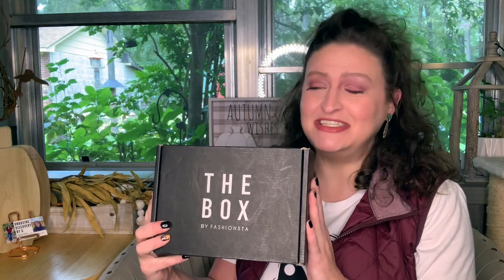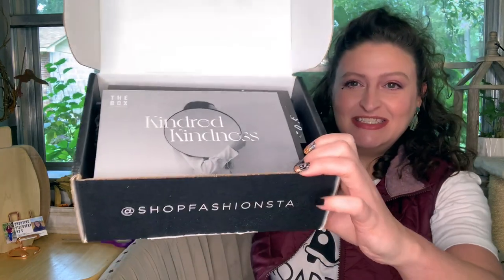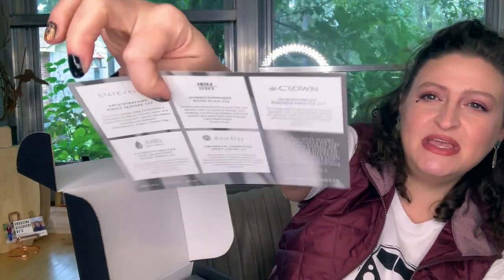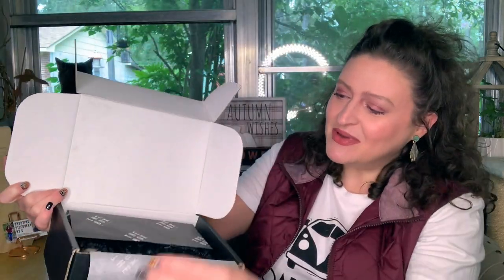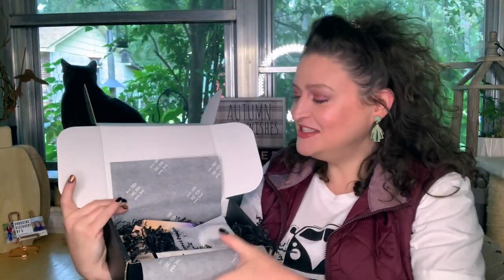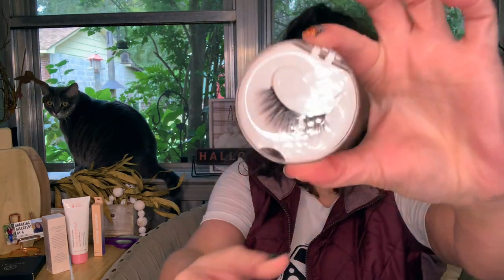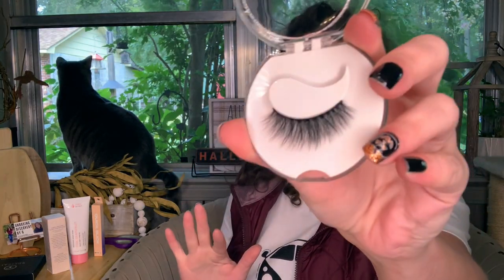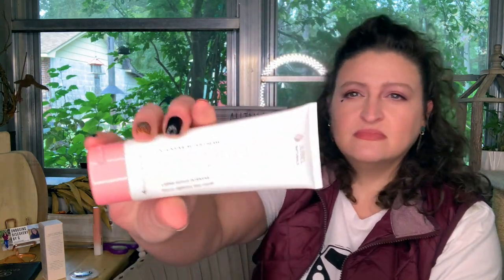The Box by Fashionsta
Fashionsta
$24.99
THE BOX BREAKDOWN:
5-7 Full Size Products Monthly
$120-$180 Retail Value
Predominantly Vegan + Cruelty-Free
Indie-Brand Spotlights
FREE US Shipping
Cancel Anytime

In this box:
State of Kind
Kindly Restore
$65

Insert Name Here
Quick Slick
$22

Crown
Shocked Palette
$27
(there was a substitute for this one)

CopyCat Cosmetics
Shocked
Couldn't find a price for this one

Jubel Naturals
Pink Grapefruit Repair Cream
$12

Base Blue
Swift Lashes
$11

Boxycharm
Gina-HJLZWPRN

GINAP503